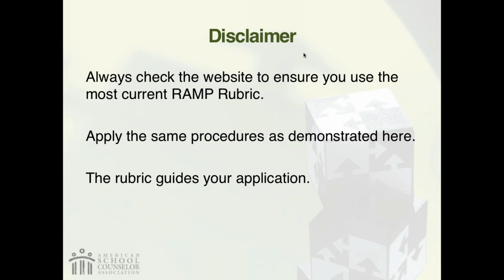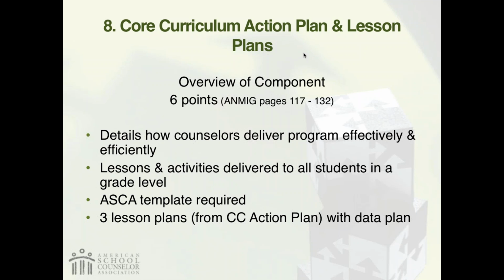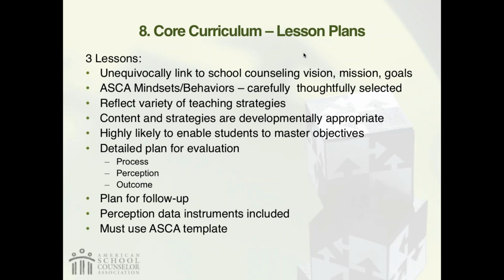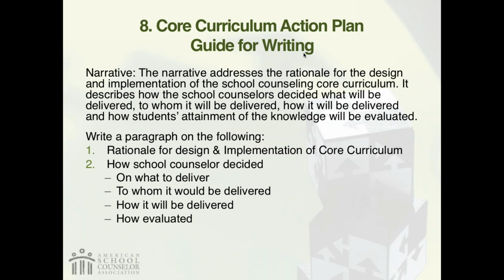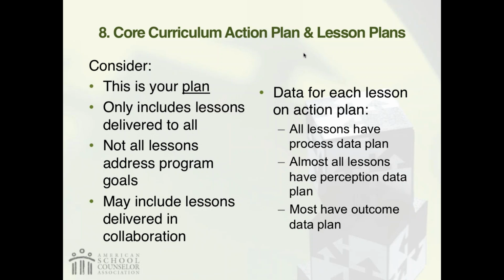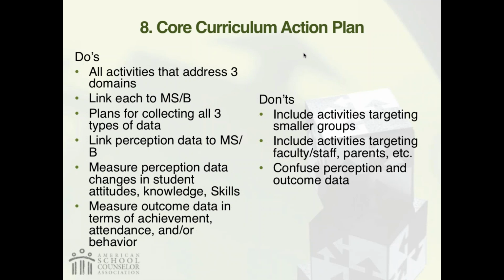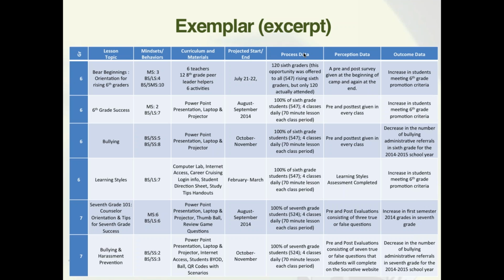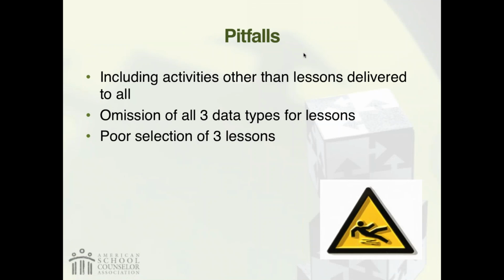RAMP Component Webinar- Section 8- Core Curriculum Action Plan & Lesson Plans